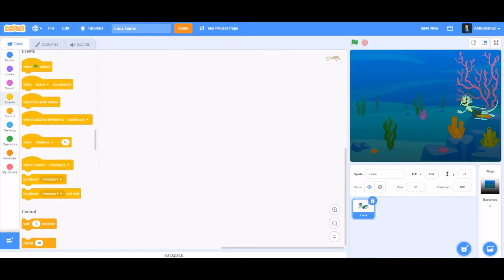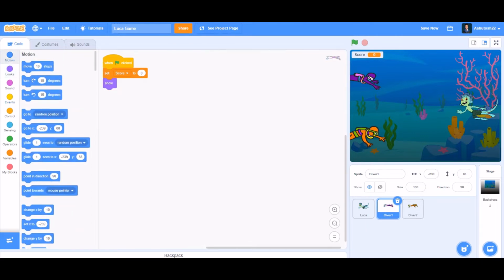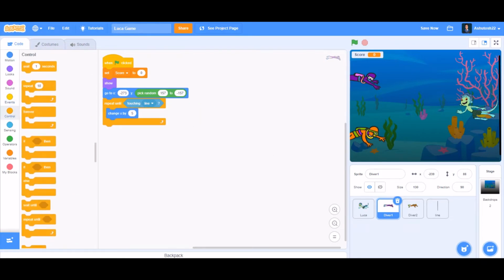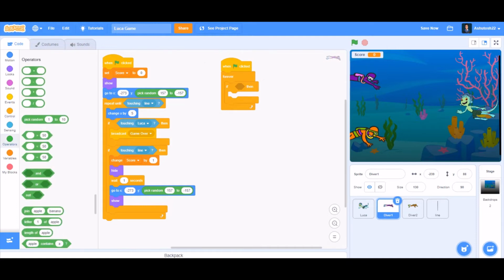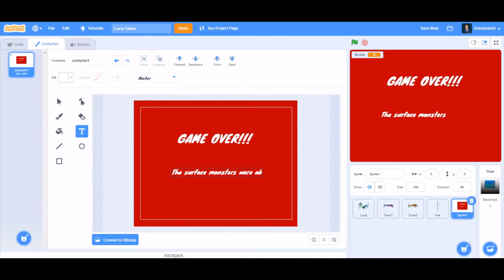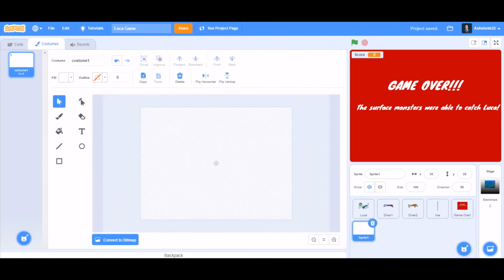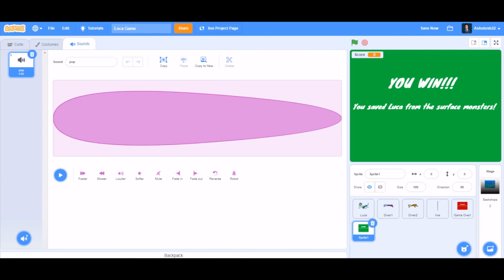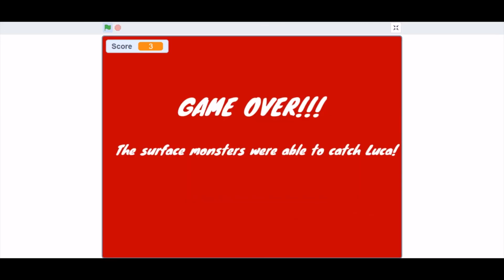How to make a Luca Dodging game in Scratch 3.0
Hello everyone!  In this video, we will be learning how to make a cool Luca game in Scratch 3.0!
We’ll be covering:

~ How to make an object/person move
~ How to make a losing and winning screen
~ How to set a limit for a game
~ How to make obstacles appear on the screen

In the game you will be able to:
~ Control Luca up and down
~ Dodge the divers (whom they called surface monsters)
~ You loose when the divers are capable to catch you

Scratch
Scratch 3.0
Scratch project for Beginners
Scratch Project
Luca Dodging Game in Scratch 3.0 (Tutorial)
Block coding
Luca Game
Luca
Scratch Programming
Coding Channel